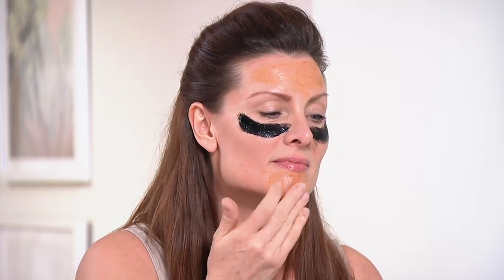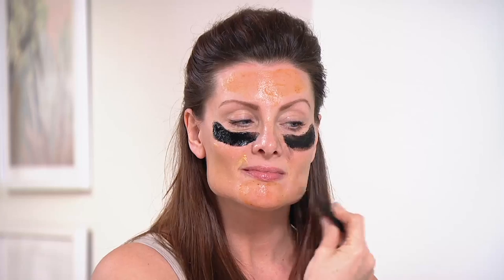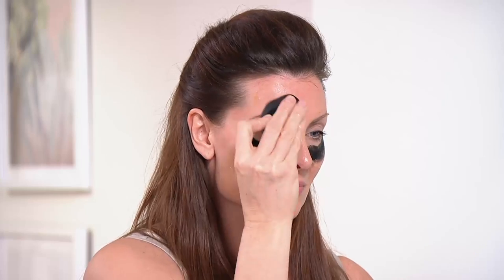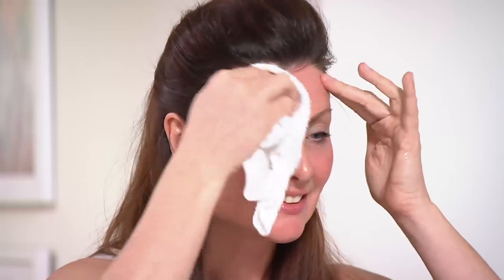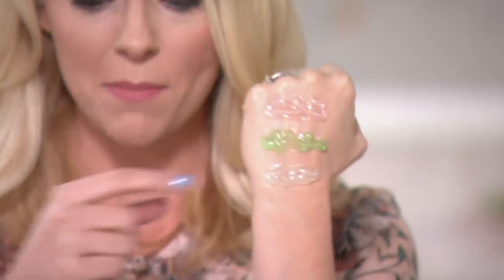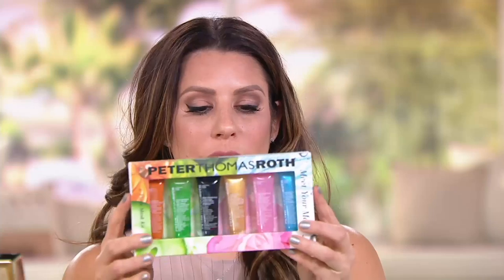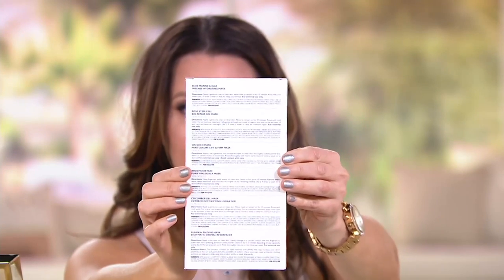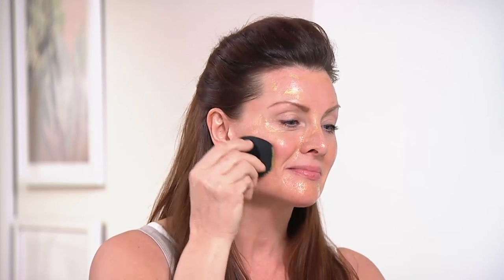Peter Thomas Roth Meet Your Mask Kit with Mask Tasker Tool on QVC